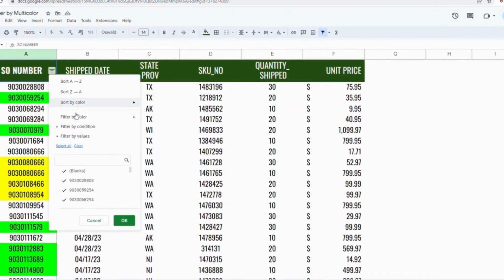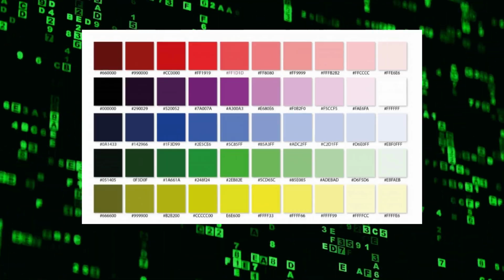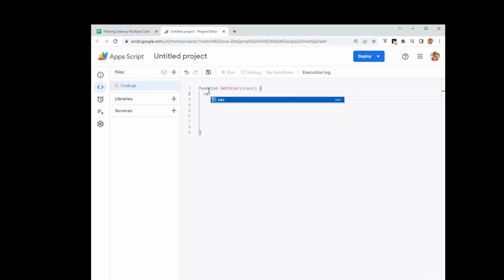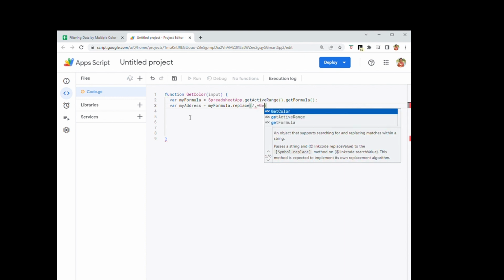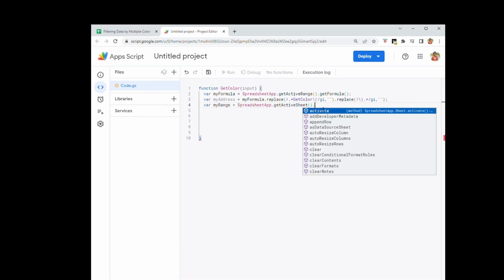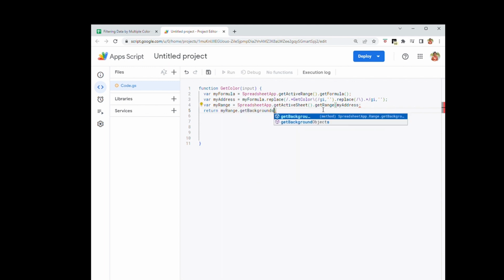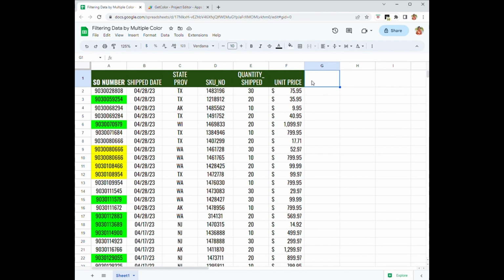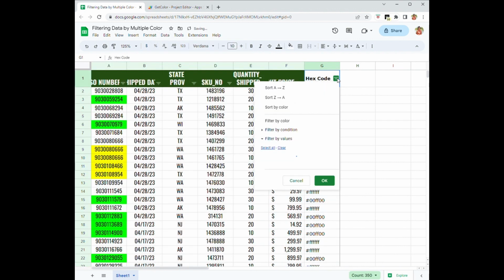👉The Easiest Way To Filter Data By Multiple Colors In Google Sheets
Discover how to Filter Data by Multiple Colors simultaneously using Google Sheets.  Google Sheets' default built-in filter feature only allows selecting one color at a time. There are no options for showing both or all colored cells! In this video, I'll show you how to work around this limitation by creating a custom function using a Google App script to get hex code for the color.

How to filter by background colors AT ONCE!

00:00 Introduction
00:24 Problem Definition
00:41 Step 1: Creating Apps Script
03:02 Step 2: The New Filter Function

LINK to more Spreadsheets Savvy Shorts Videos| google sheets tips and tricks 2023